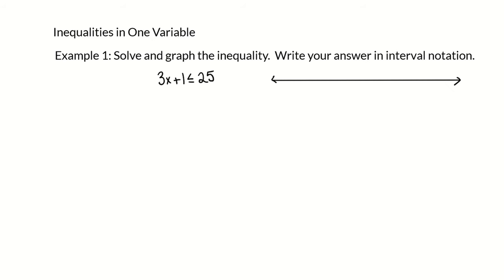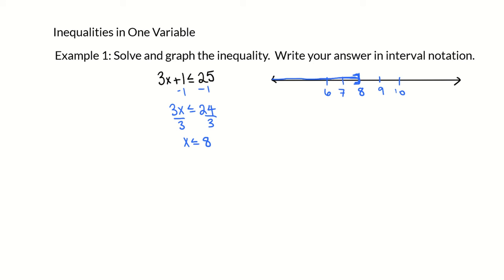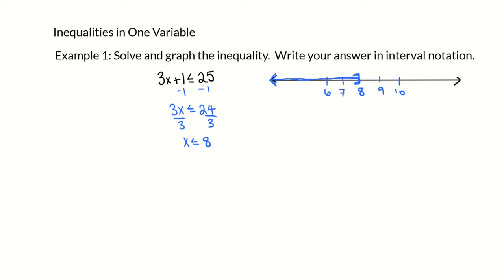Inequalities in One Variable